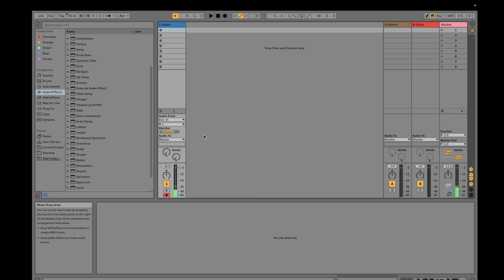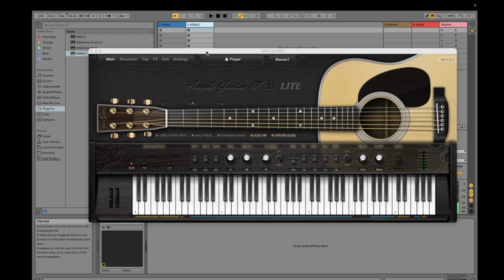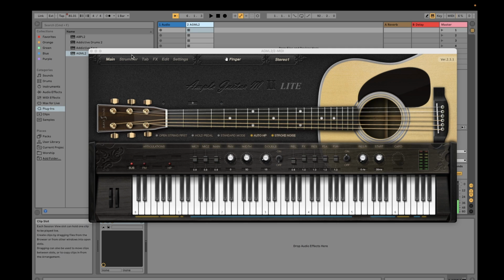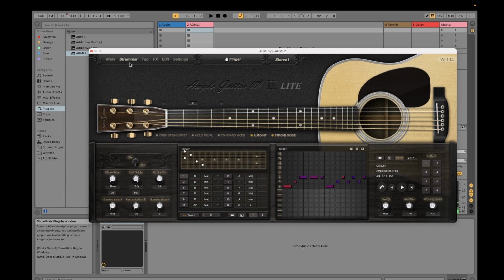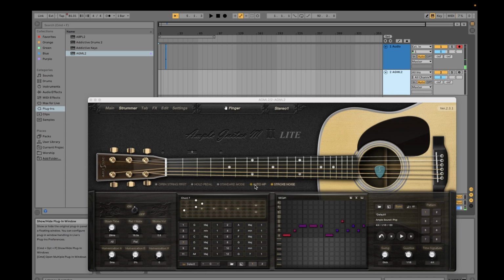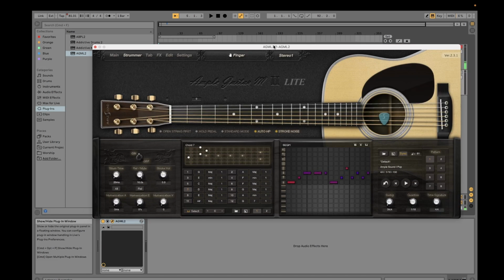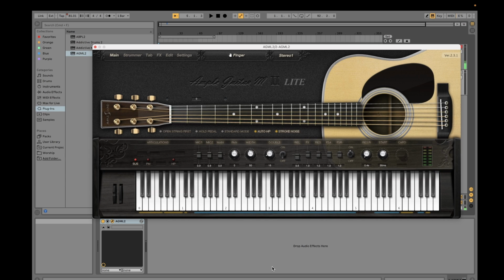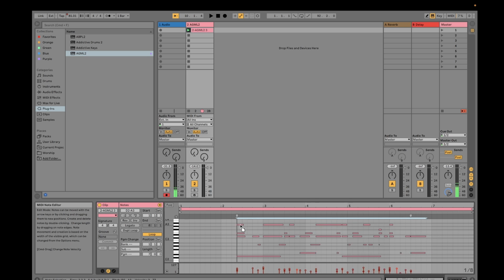How to Use Acoustic Guitar M Lite 2 with Ableton on MacBook Pro with M1 Chip?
Acoustic Guitar M Lite II (AGML2) is a free plugin that you can use with your Ableton or other DAW. It creates acoustic guitar sounds that is so realistic considering it is free.

This video will demonstrate how to use AGML2 with Ableton on a MacBook Pro with M1 chip.

You can use the plugin alsp to create your acoustic guitar tracks if you plan to use it on a live session or if you are composing music. A demo video link is shown below: